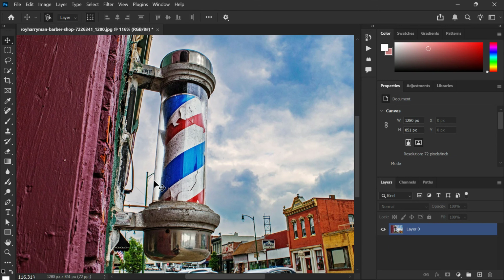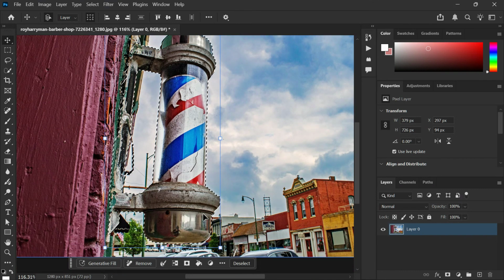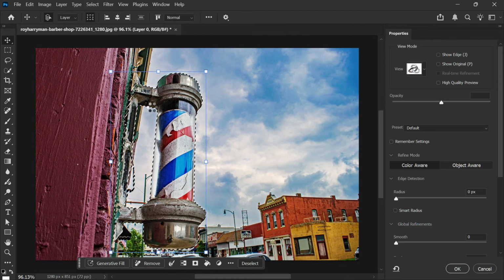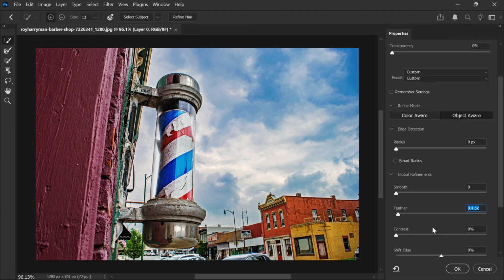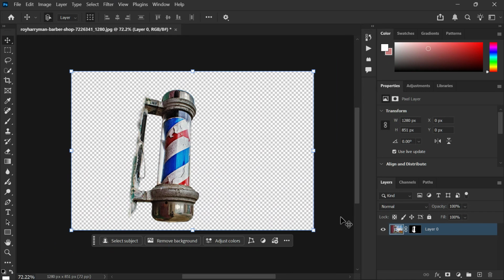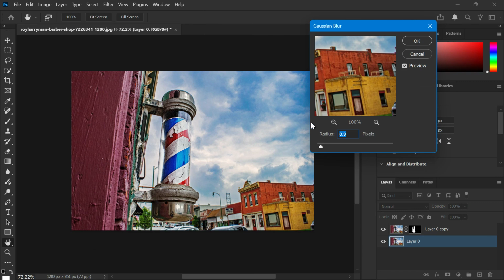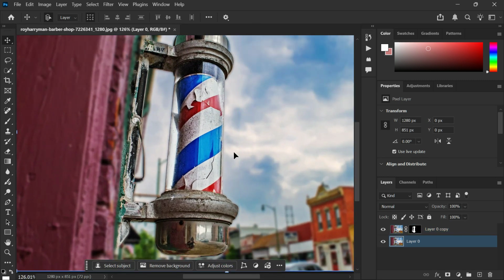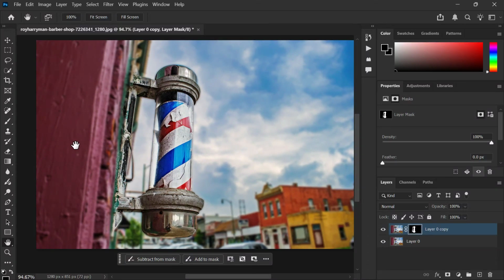How To Blur Backgrounds Or People In Photoshop (2026 Easy Guide)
Learn how to blur backgrounds or people in Adobe Photoshop while keeping your subject perfectly sharp. This step-by-step tutorial shows the easiest way to create a professional depth of field effect.

Timestamps:
0:00 Introduction
0:38 Select Subject
1:21 Refine With Select And Mask
2:05 Apply Gaussian Blur
2:48 Adjust Blur Strength & Pro Tips
3:12 Final Result & Outro